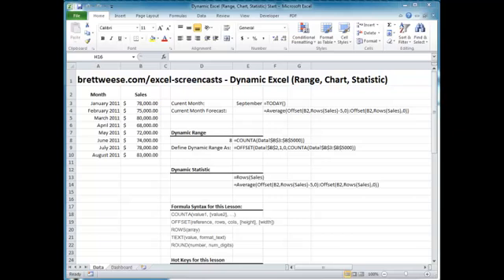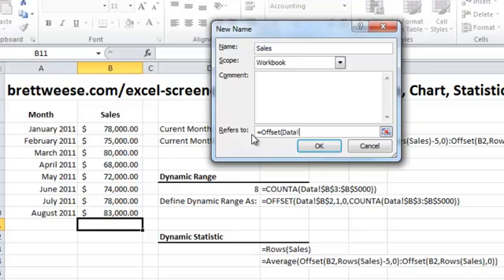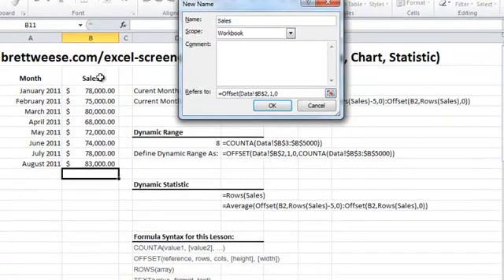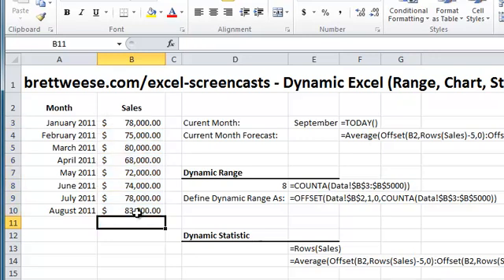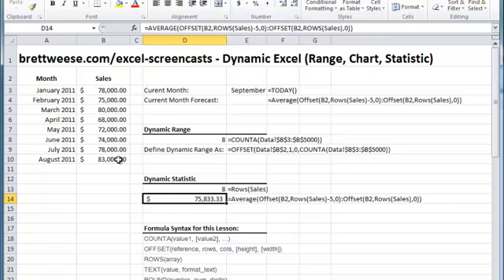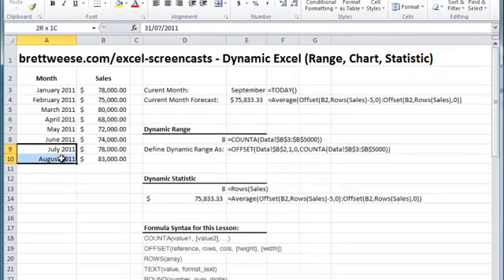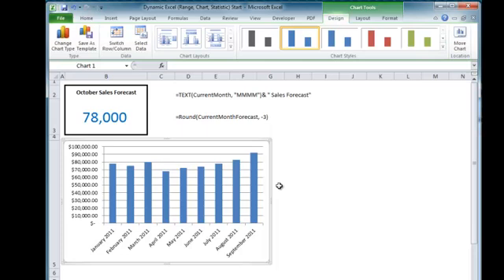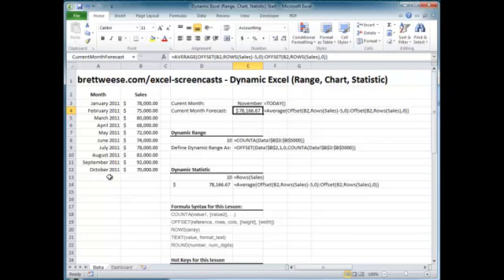Excel - Dynamic Excel (Range, Chart, Statistic)